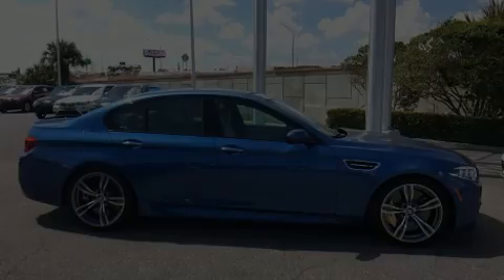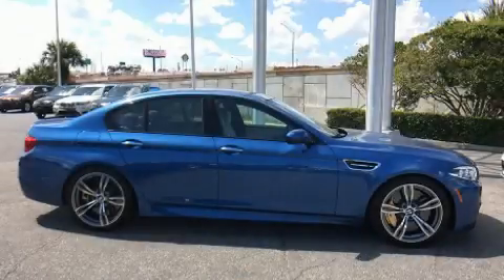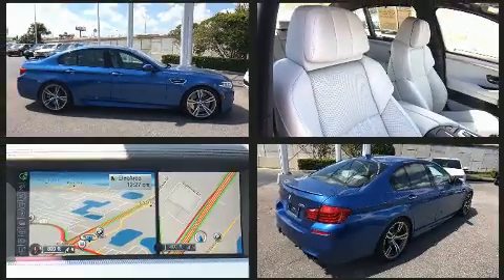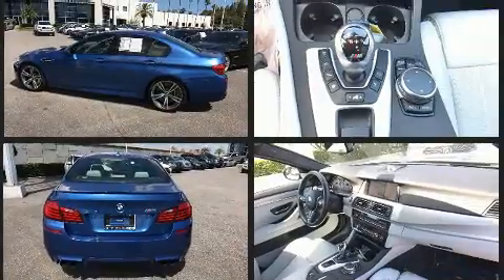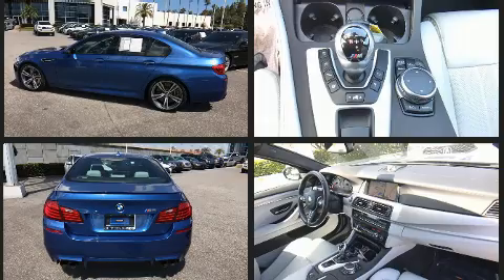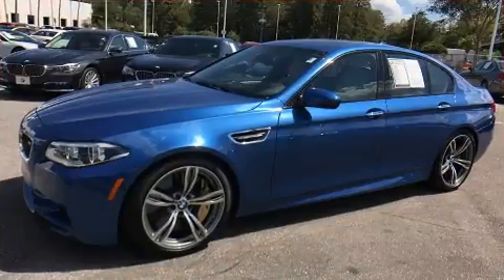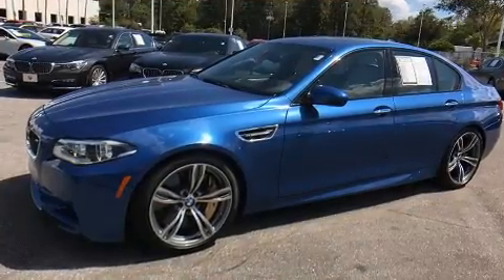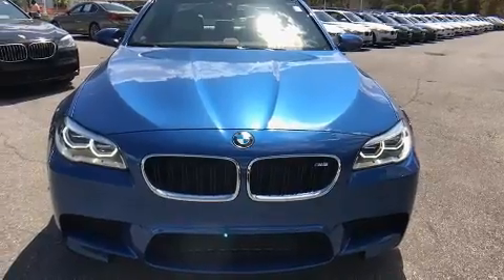2016 BMW M5 in Winter Park, FL 32789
Outstanding design defines the 2016 BMW M5. This 4 door, 5 passenger sedan still has fewer than 5,000 miles! The engine breathes better thanks to a turbocharger, improving both performance and economy. BMW prioritized practicality, efficiency, and style by including: leather upholstery, power trunk closing assist, a built-in garage door transmitter, a power seat, heated seats, rain sensing wipers, and remote keyless entry. With high intensity discharge headlights illuminating your path, you'll always appreciate maximum visibility. For drivers who enjoy the natural environment, a power moon roof allows an infusion of fresh air. Enjoy your favorite music via the stereo system, which includes a CD player with MP3 capability, steering wheel mounted audio controls, A 20 gigabyte hard drive, and 16 speakers, providing excellent sound throughout the cabin. BMW also prioritized safety and security with features such as: dual front impact airbags, head curtain airbags, traction control, brake assist, anti-whiplash front head restraints, ignition disabling, an emergency communication system, and 4 wheel disc brakes with ABS. Electronic stability control stands out as a technologically savvy innovation, keeping you better connected to the road. A Carfax history report provides you peace of mind by detailing information related to past owners and service records. We pride ourselves in consistently exceeding our customer's expectations. Please don't hesitate to give us a call.